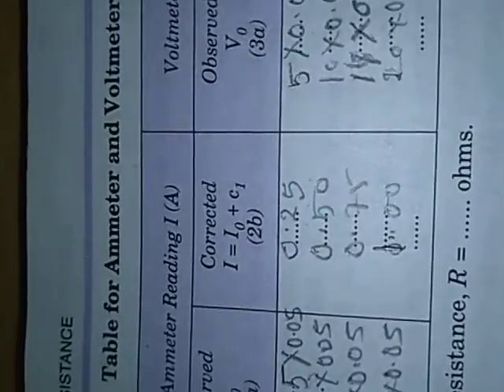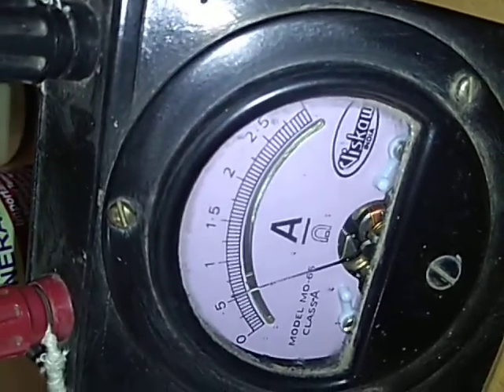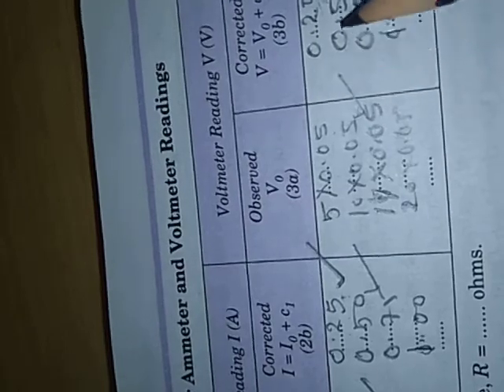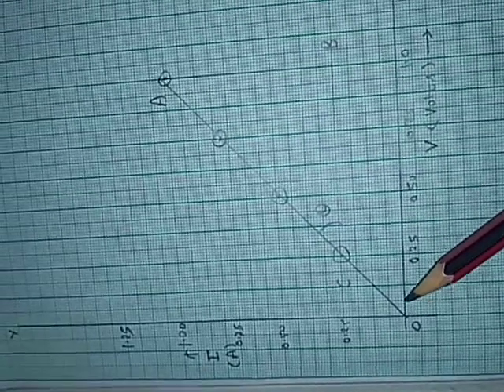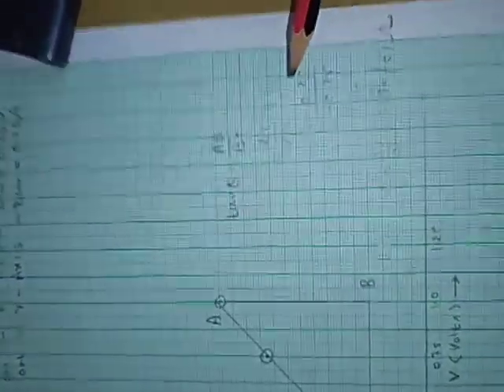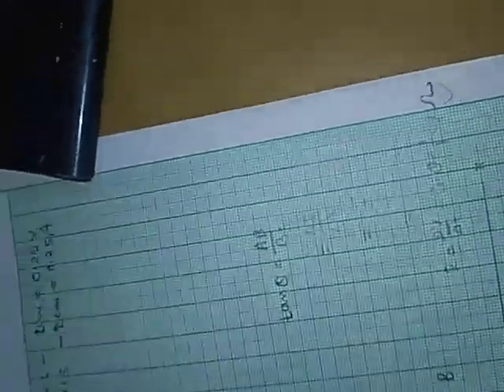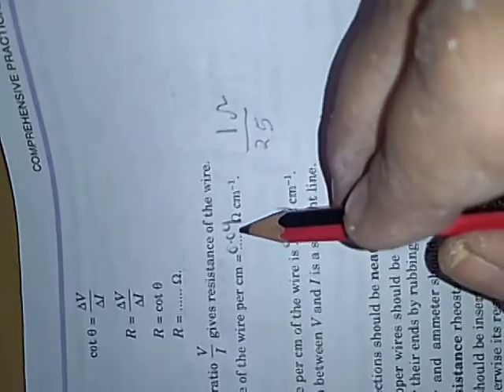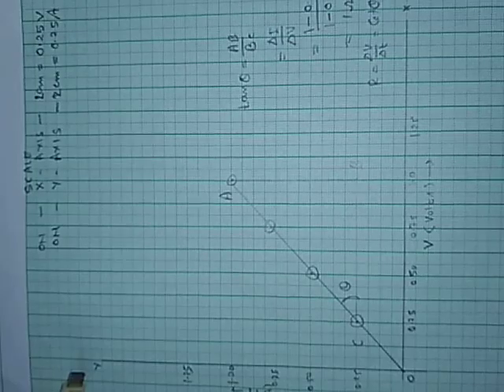Physics XII EXPERIMENT part 2